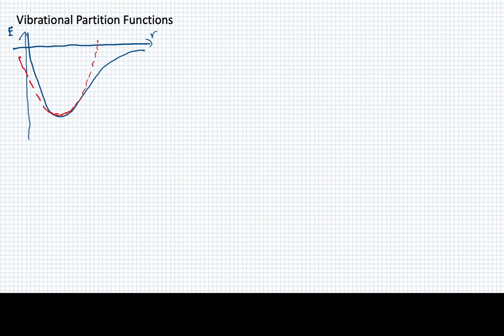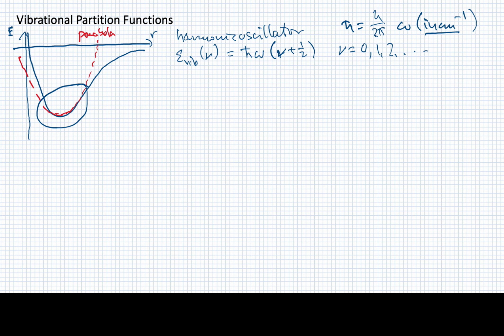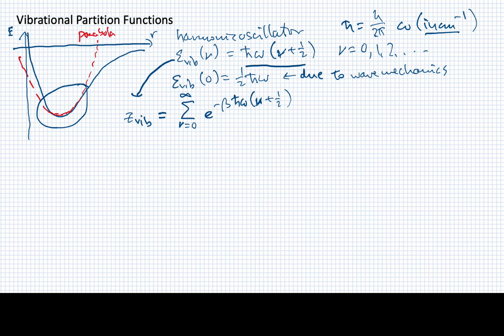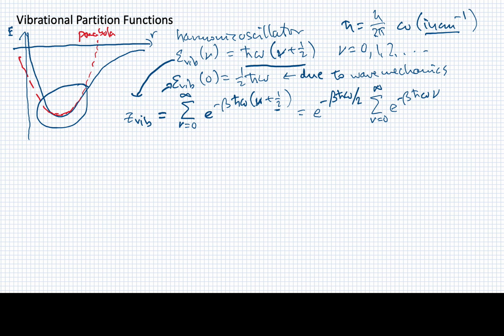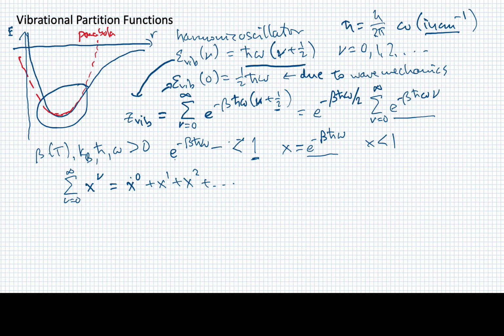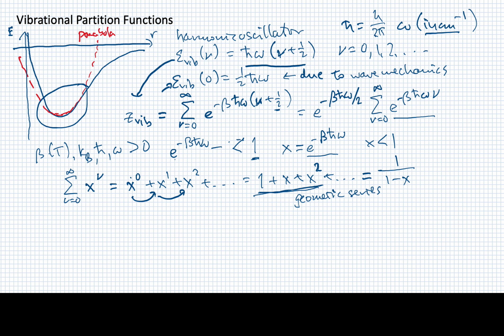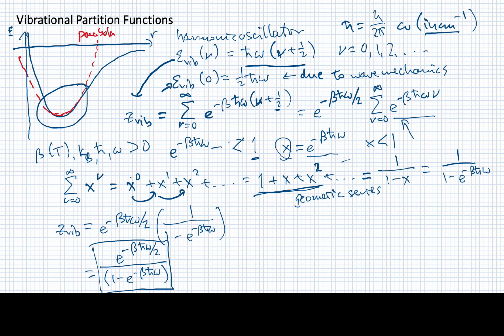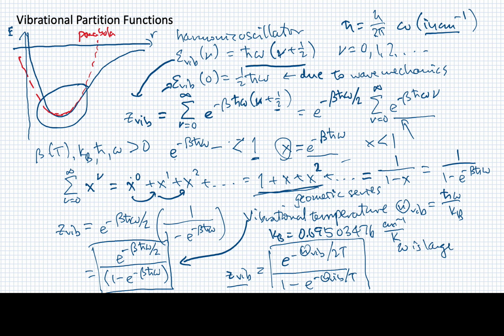Lesson 2D Vibrational Partition Functions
The harmonic oscillator is discussed as a model for diatomic molecule vibrations and a partition function built from the energy levels of the harmonic oscillator is described.